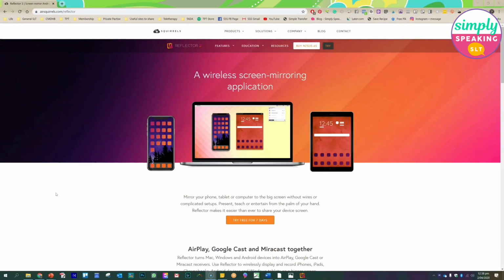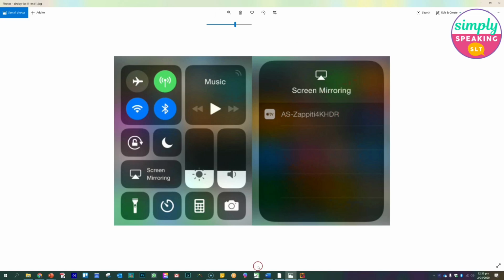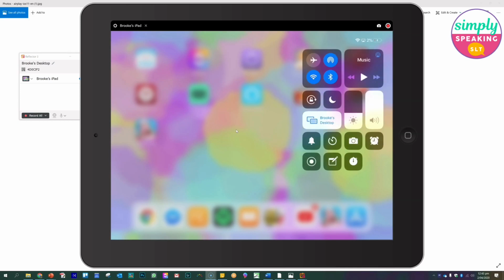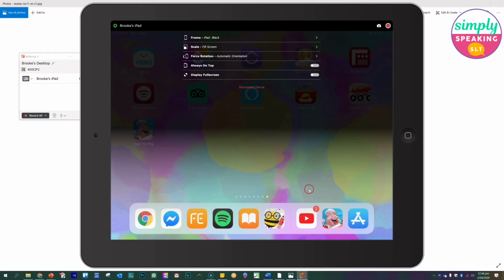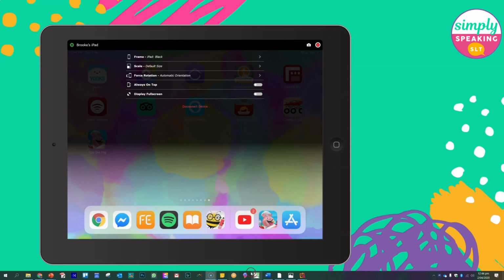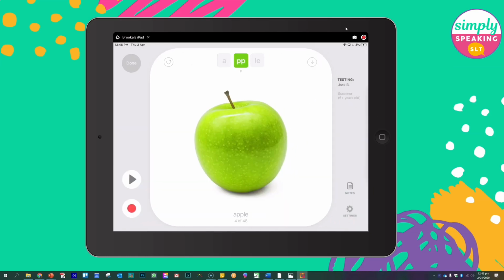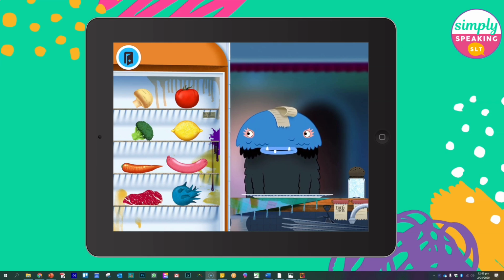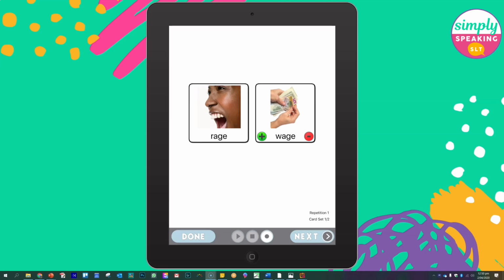How To Mirror Your iPad in Speech Teletherapy